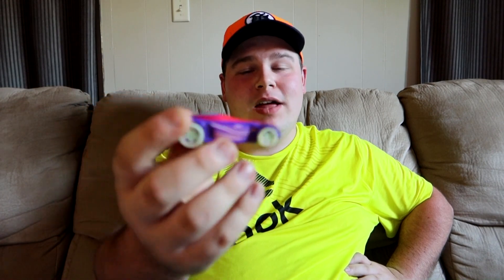Honest J Nowak #1671: (Tiny Diecast Fury) Covelight